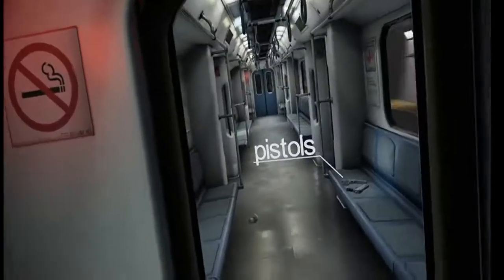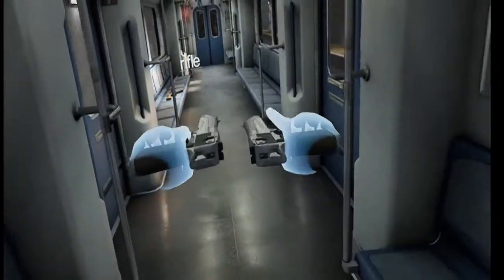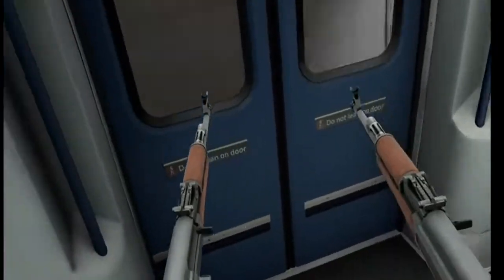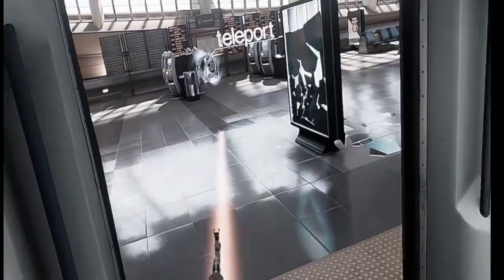bullet train vr